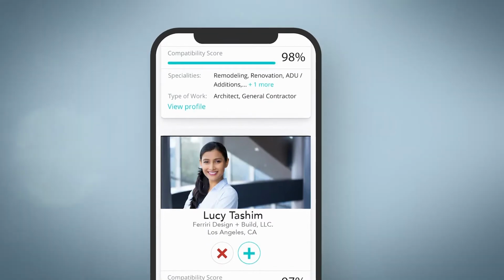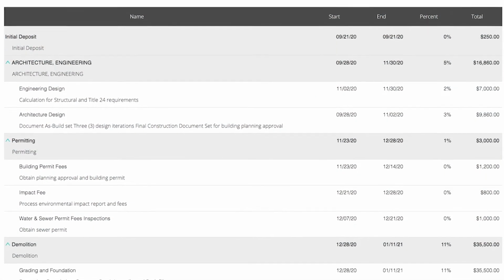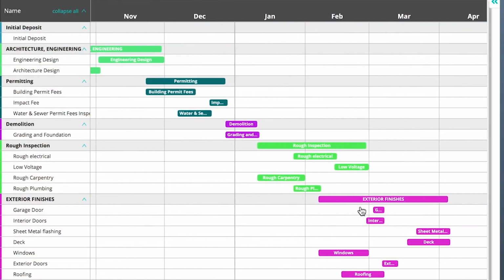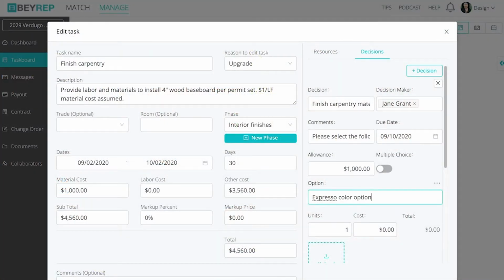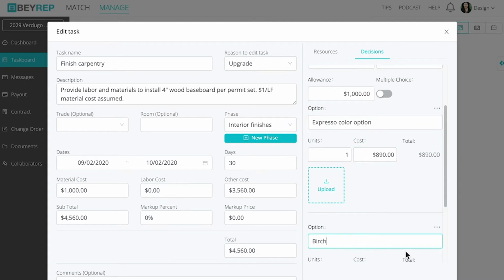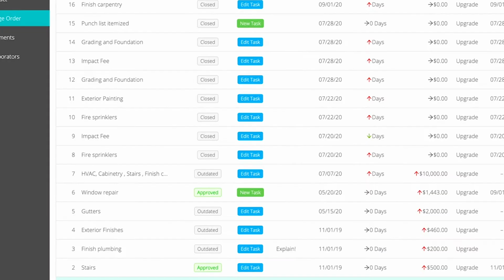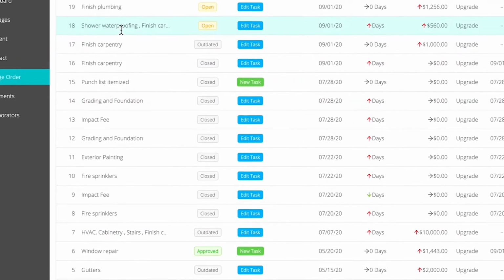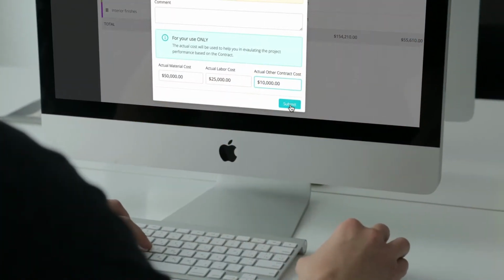BEYREP Design/Build Pro Testimonial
Home Construction Made Simple

For residential design/construction professionals who want to attract compatible clients, get paid on time, and grow a profitable business, BEYREP provides a streamlined end-to-end solution to manage qualified leads, track project progress, and secure payments.